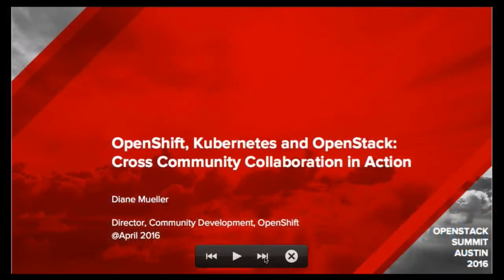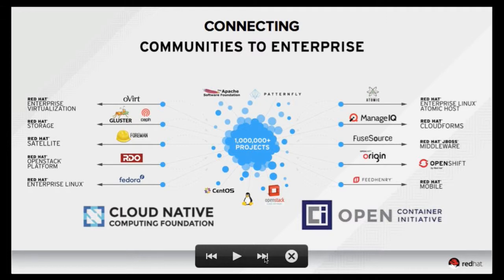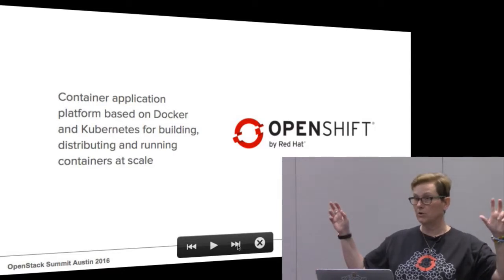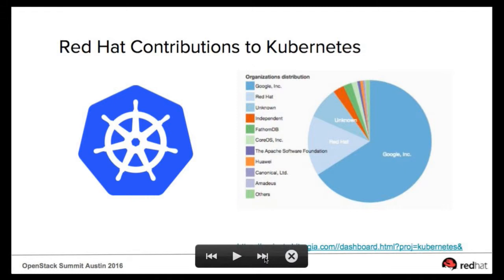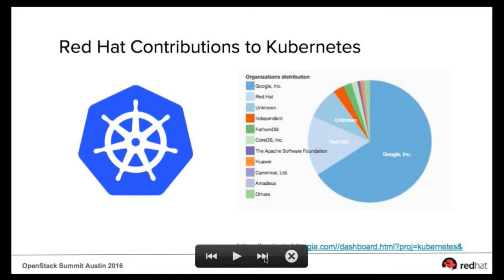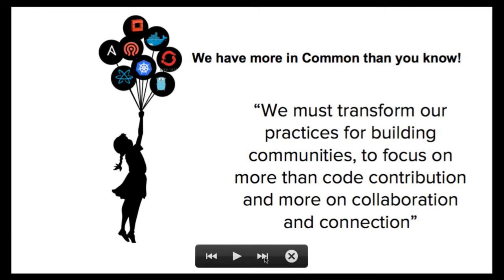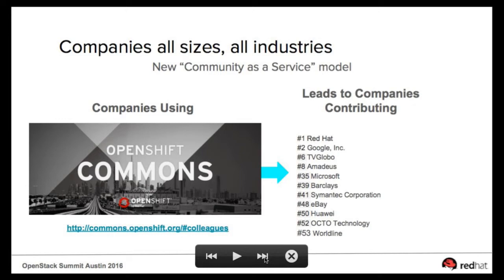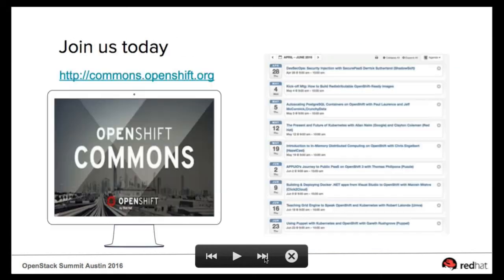2016 OpenStack Summit Austin - Diane Mueller – OpenShift, Kubernetes, and OpenStack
Musings on emerging patterns of Open Source Community Collaboration across projects and the importance and impact of upstream projects on the development of OpenShift, Red Hat's Cloud Application Platform. By working closely with other Open Source projects such as OpenStack, Kubernetes, Docker, OCI, CNCF and others, Red Hat has been able to bring to market a production-ready, stable, secure and efficient cloud application management than it would have been able to working in isolation. The effect of cross-community collaboration is profound and it is changing the way Open Source software is developed.  In this session, Diane will talk about the OpenShift Commons model and how your organization can leverage it.